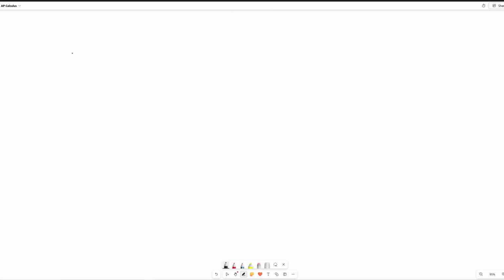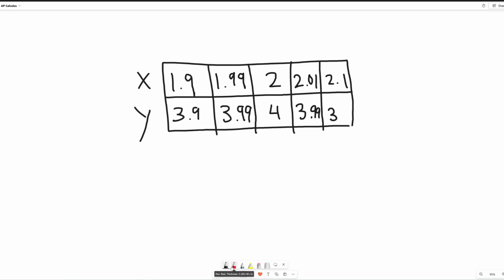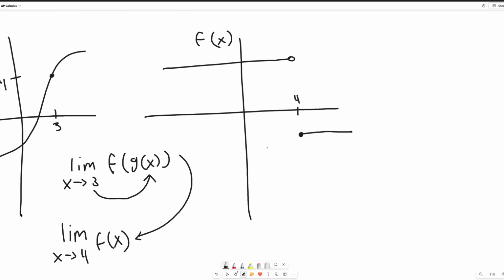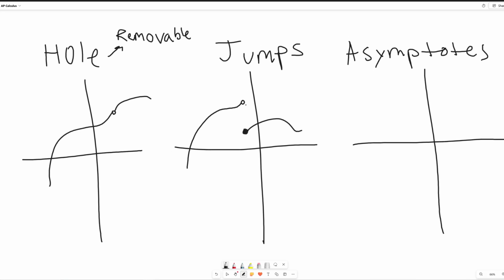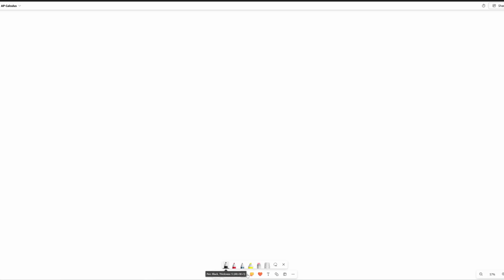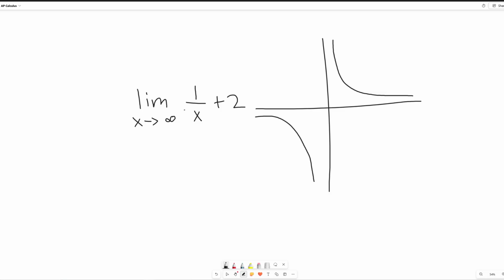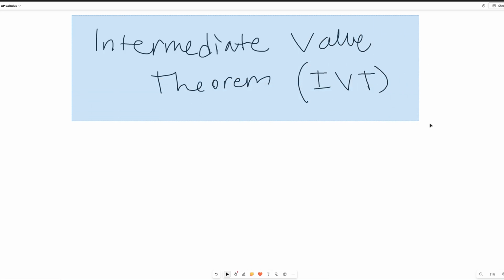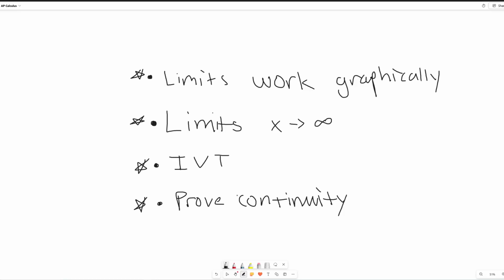AP Calculus Review | Unit 1: Limits and Continuity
0:00 Introduction
0:31 Limits
9:52 Composite Functions
15:24 Discontinuities
18:41 Proving Continuity
25:05 Limits at Infinity
32:43 IVT